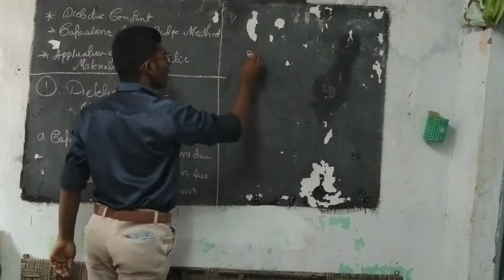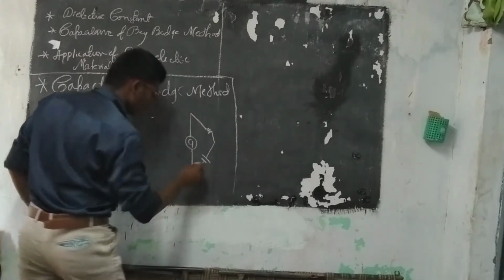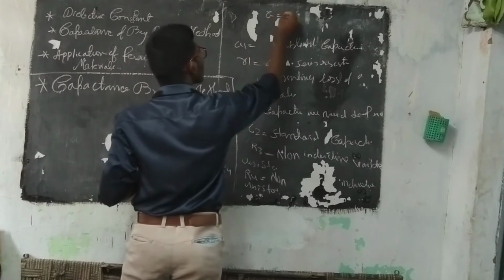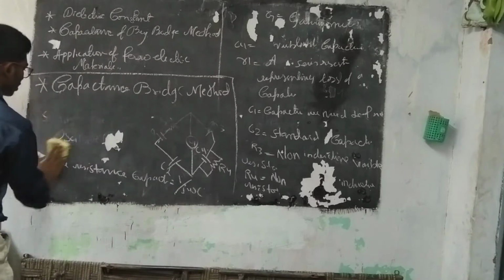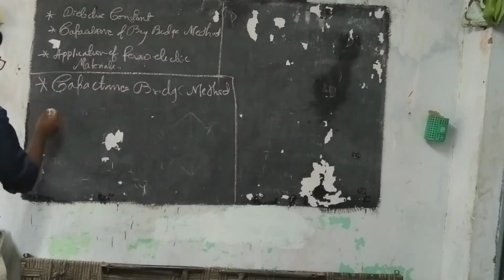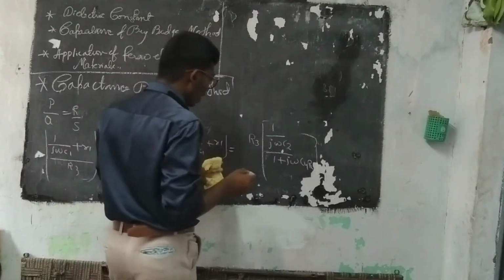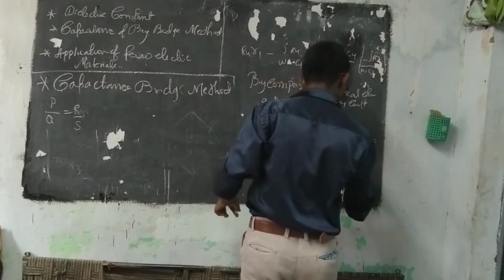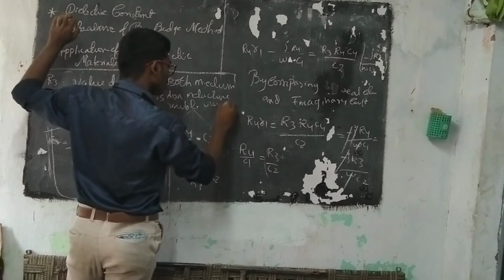determination of dielectric constant and capacitance bridge method and application of ferro electric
determination of dielectric constant and capacitance bridge method and application of ferro electric materials